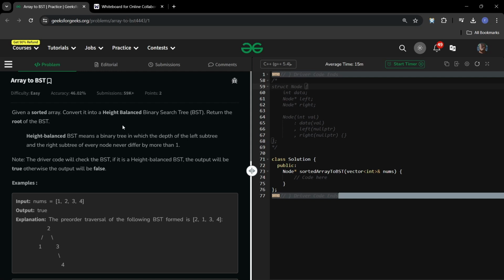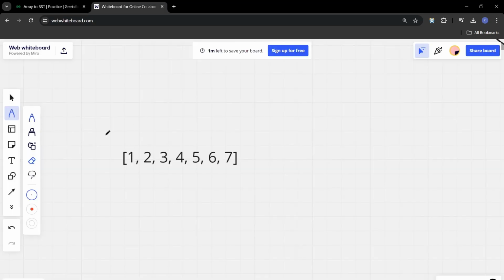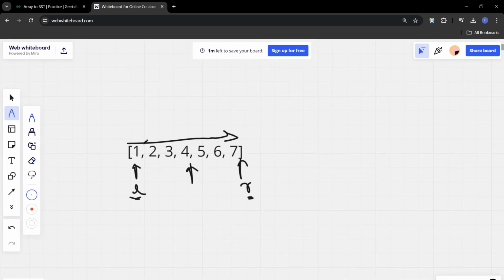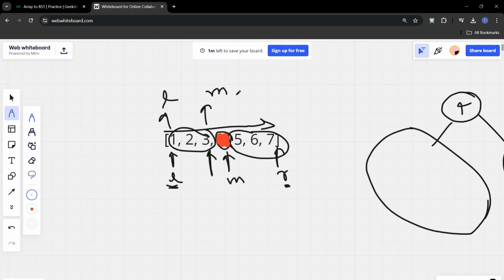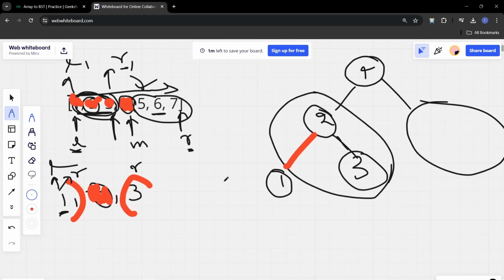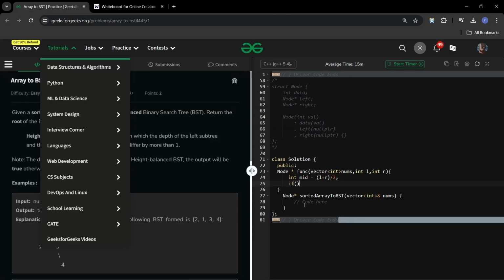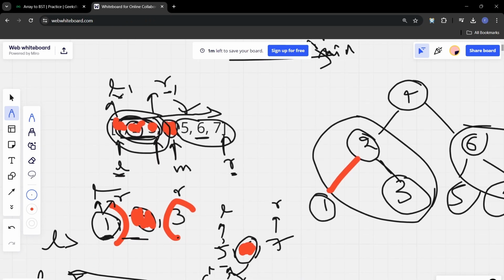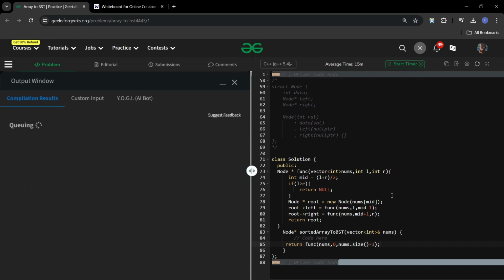Array to BST GFG POTD 25 - 07 - 2024